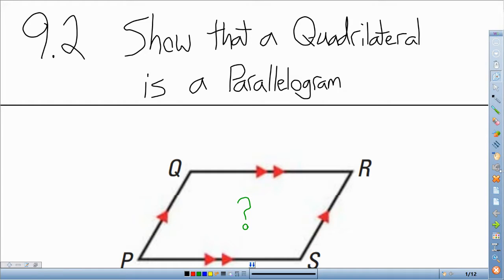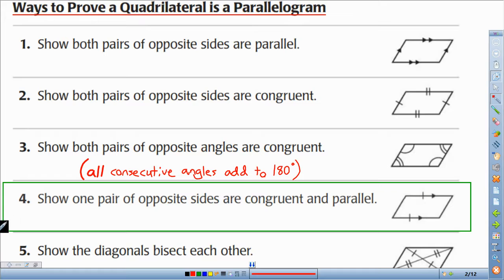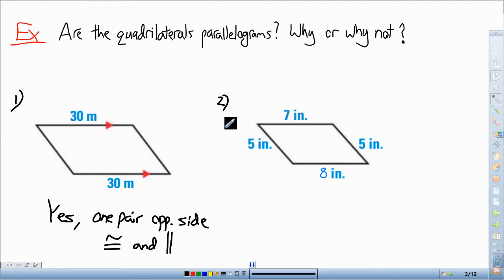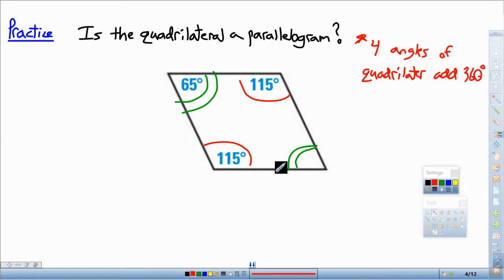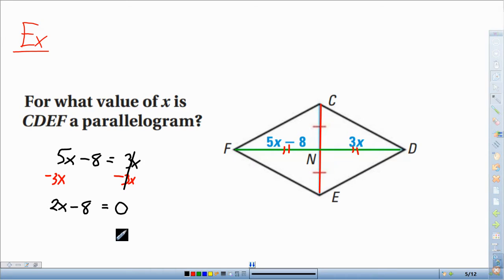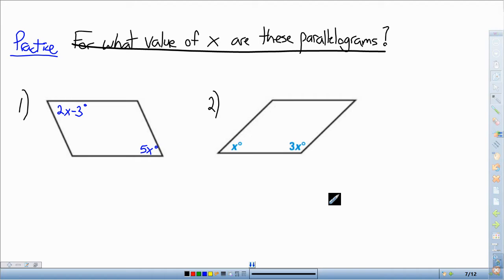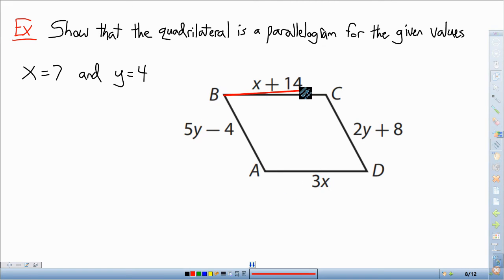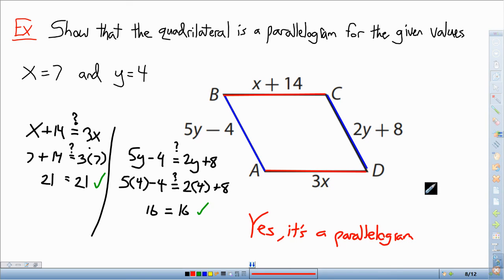Geo 9.2 (Notes)